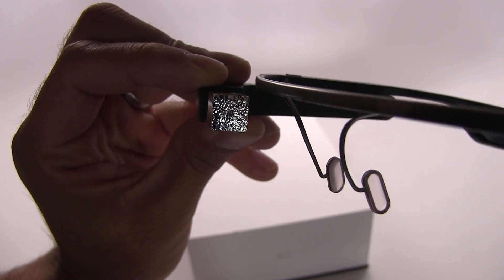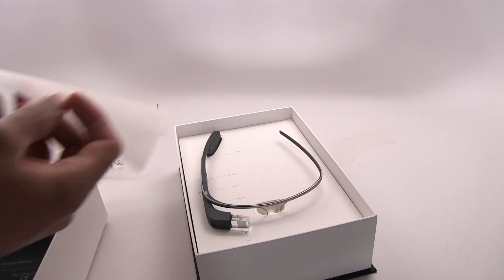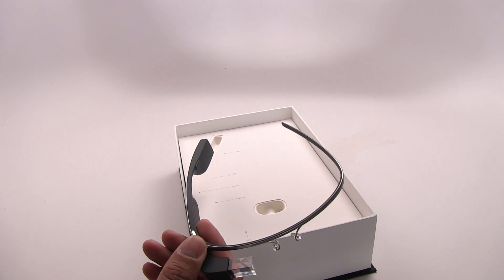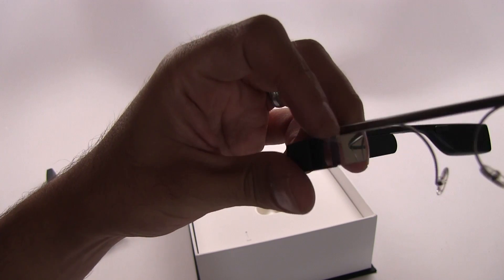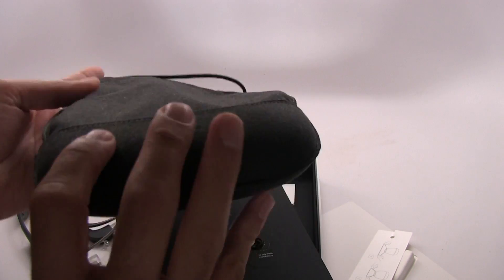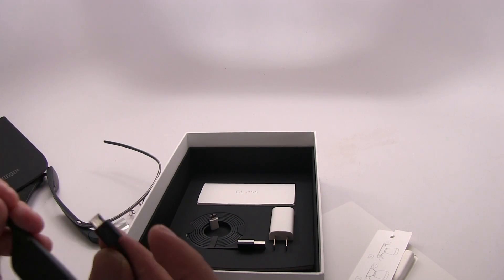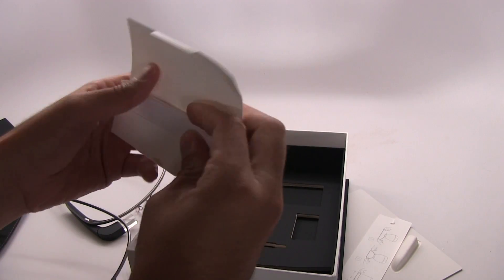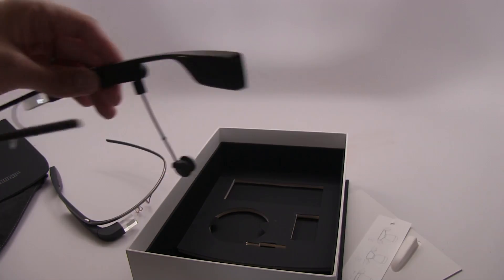Google Glass Replacement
Google Glass replaced a faulty Google Glass that had bubbles in the metallic film at the end of the prism. Thanks Google!